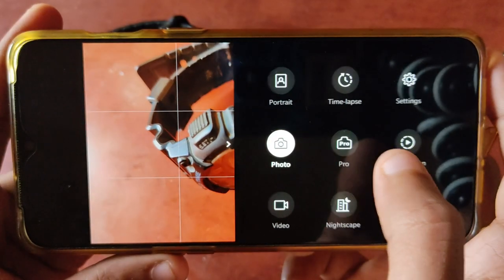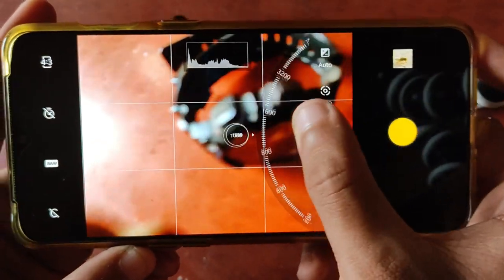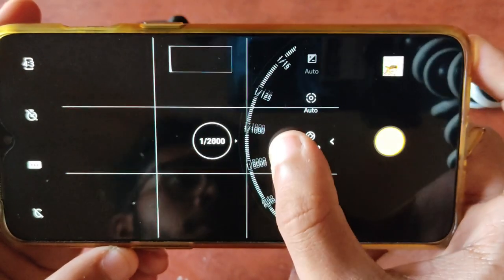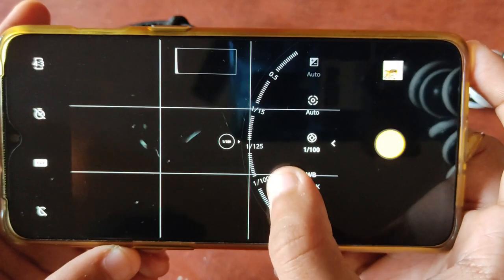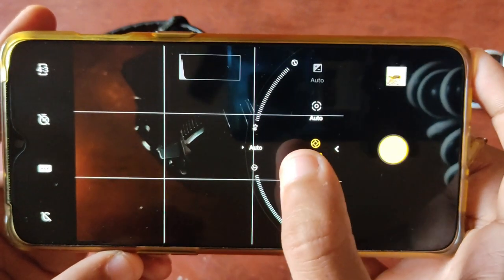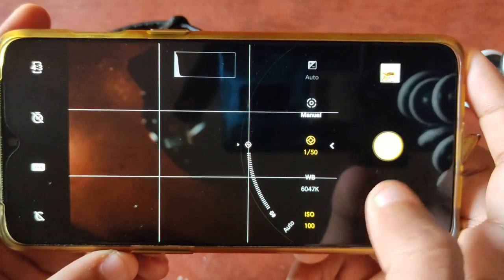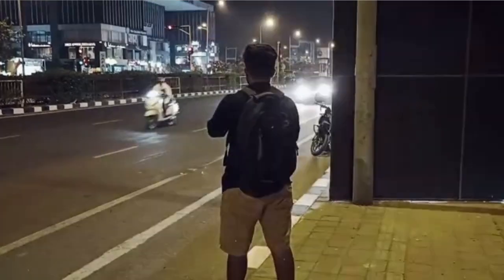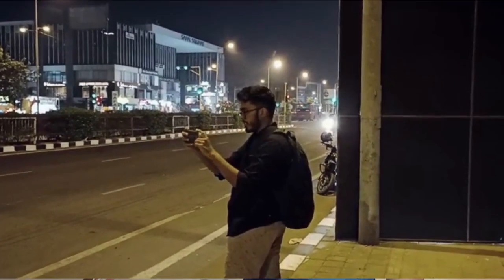Panning Photography with any Mobile | Detailed Explanation | Shobin Balakrishnan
This video will give you detailed information regarding motion Photography with your smartphone.

My phone : Oneplus 7